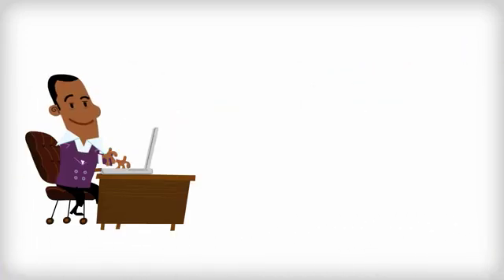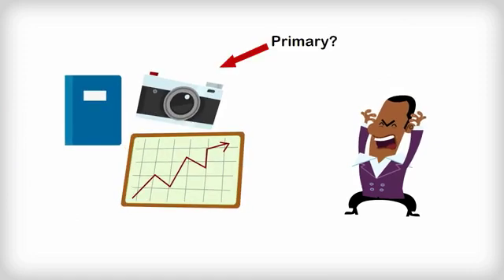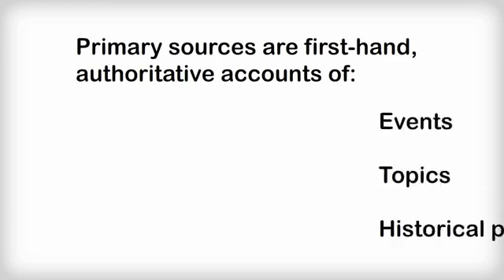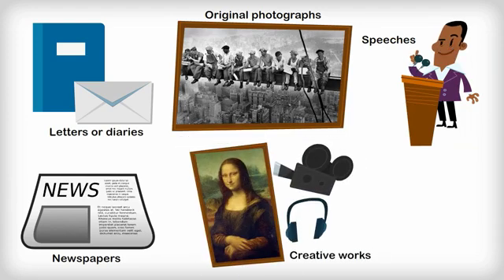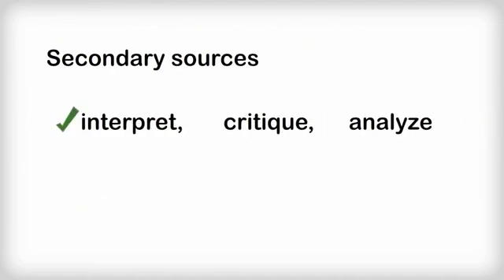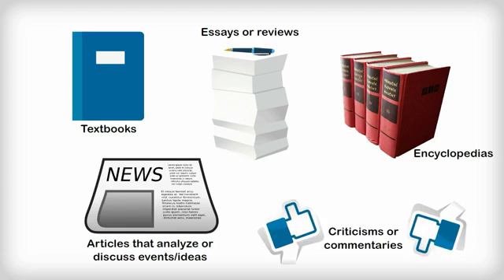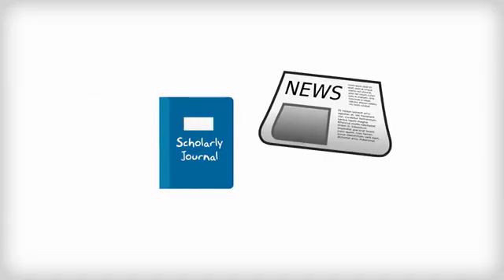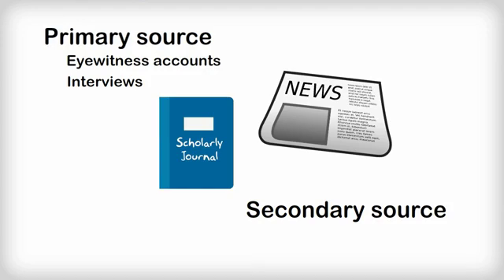Primary & Secondary Sources- Research Ready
published with permissions from ResearchReady
2017